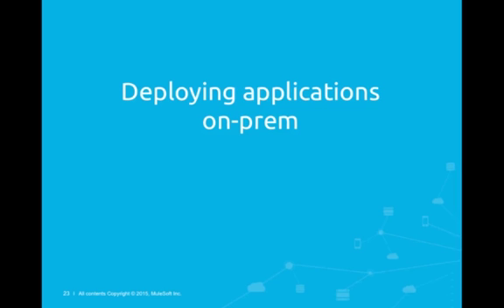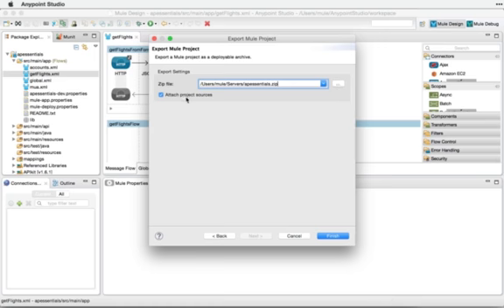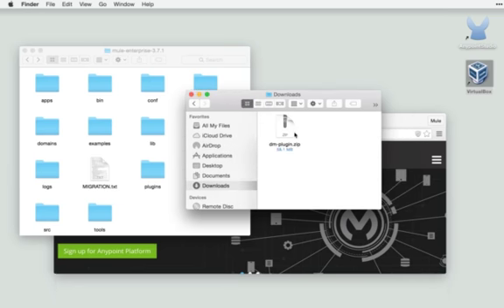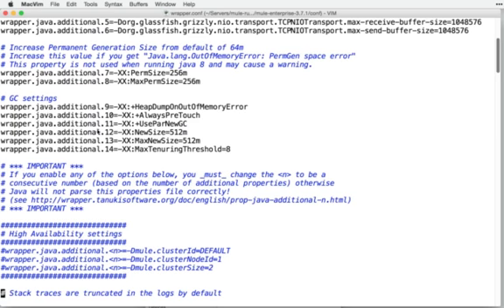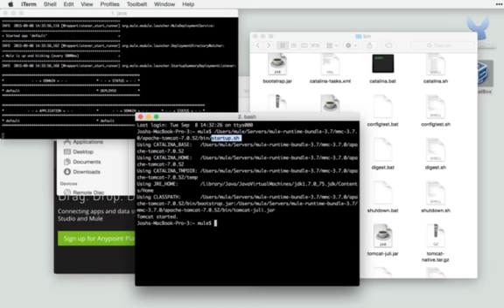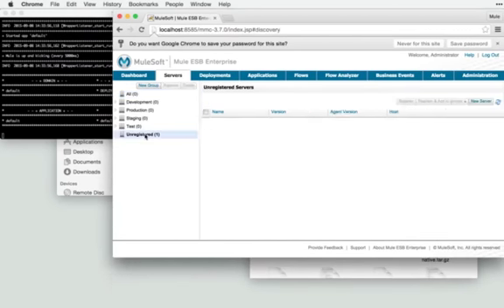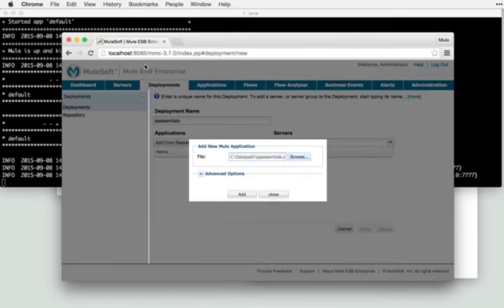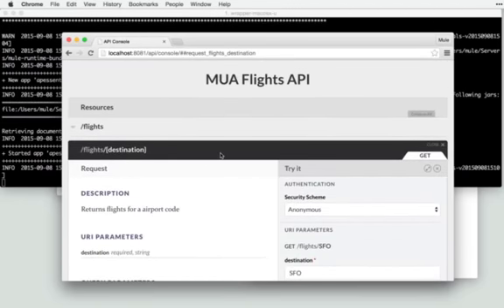Mule esb Deploying applications to ESB